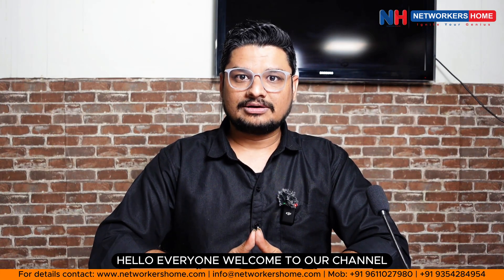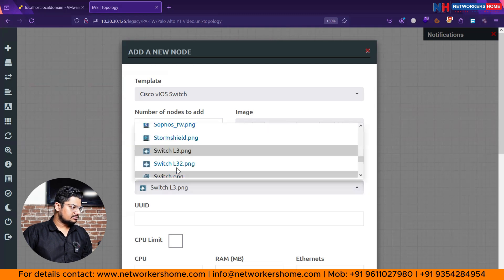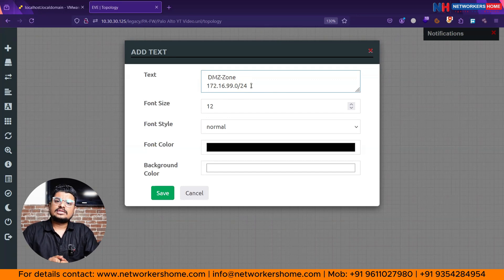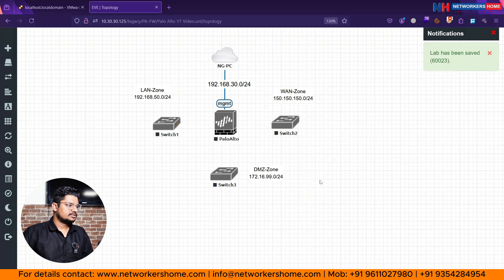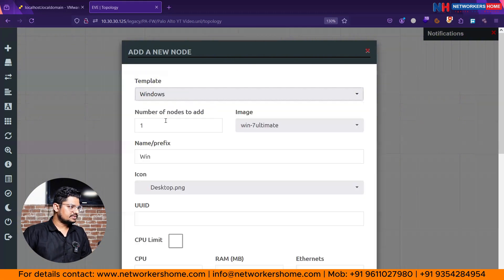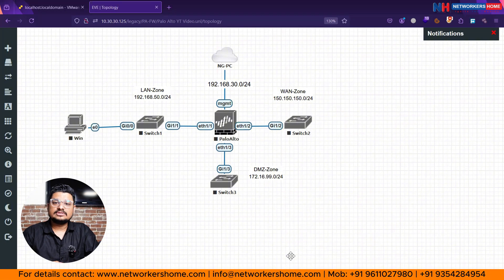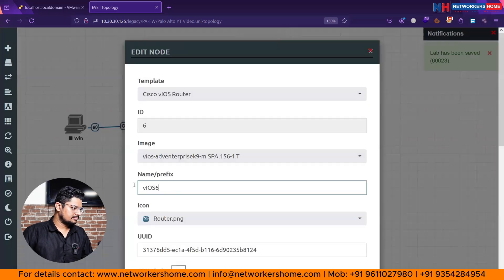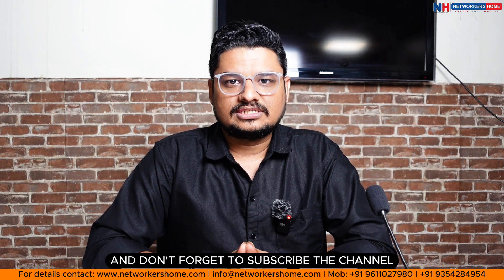Palo Alto Firewall Lab Setup: Learn Step-by-Step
In this tutorial, you'll learn how to set up a Palo Alto Firewall lab from scratch, guiding you through each configuration step. Whether you're a beginner or brushing up on your skills, this hands-on walkthrough covers everything you need to create a secure, functional environment for learning and testing network security policies. Perfect for gaining real-world experience

📚 Courses:
CCNA Training